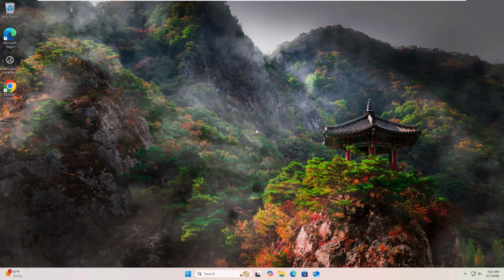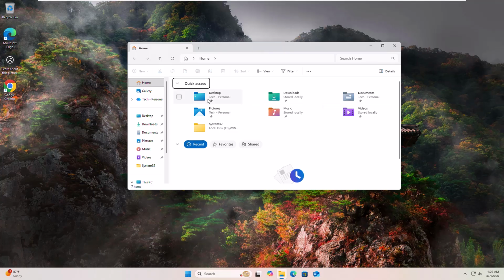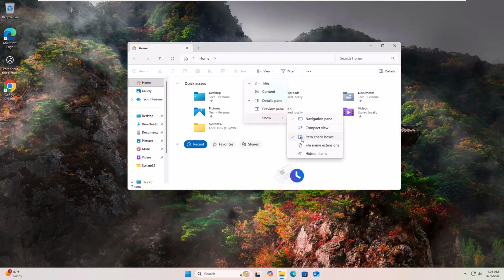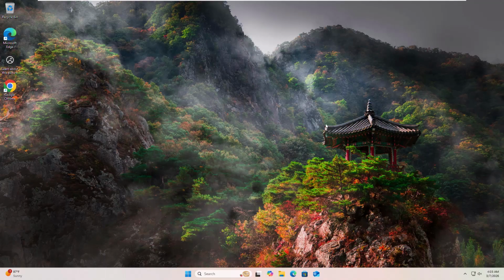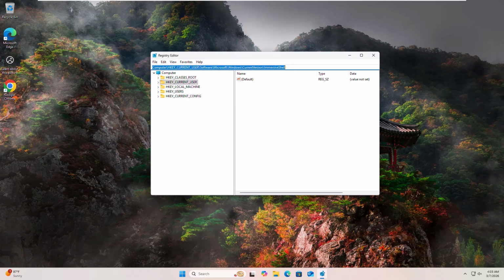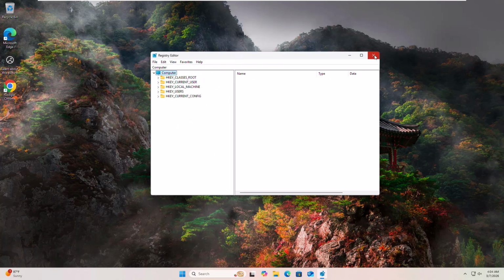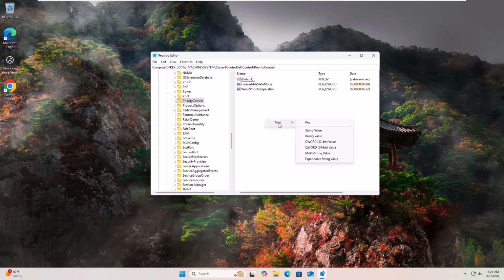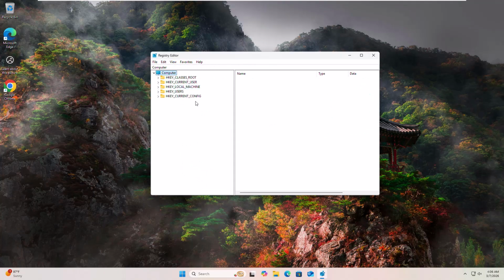FIX: Unable to remove item checkboxes | Disable item checkboxes Windows 11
Are you unable to remove item checkboxes in File Explorer? In this video, I will show you exactly how to disable item checkboxes windows 11 permanently. If normal settings fail, this Windows 11 registry fix will help you remove check marks from desktop icons easily.

📌 Registry Paths Used in Video:
Location 1: HKEY_CURRENT_USER\Software\Microsoft\Windows\CurrentVersion\ImmersiveShell
Location 2: HKEY_LOCAL_MACHINE\System\CurrentControlSet\Control\PriorityControl
(Right-click-- New-- DWORD (32-bit) Value-- Name it: ConvertibilityEnabled Set Value to 0)

⏱️ Timestamps / Chapters:
0:00 - The Problem: Can't disable checkboxes?
0:30 - Method 1: The Basic Fix (File Explorer Settings)
0:55 - Method 2: The Advanced Registry Fix (100% Working)
2:10 - Restart & Final Result